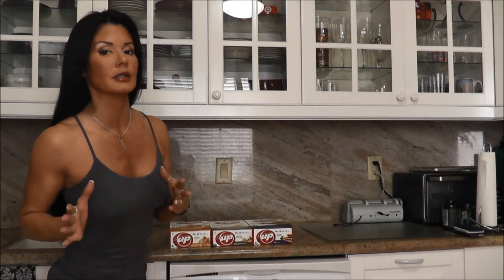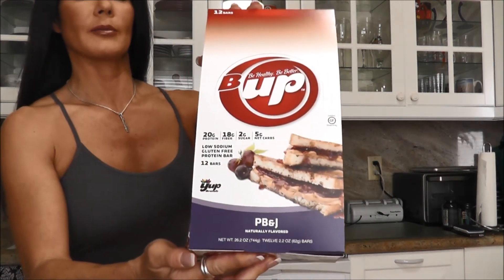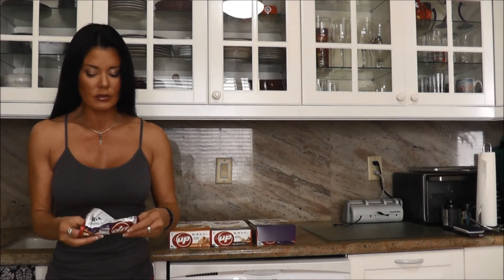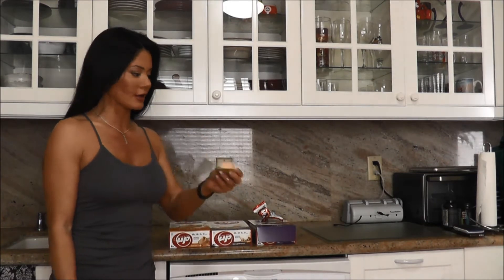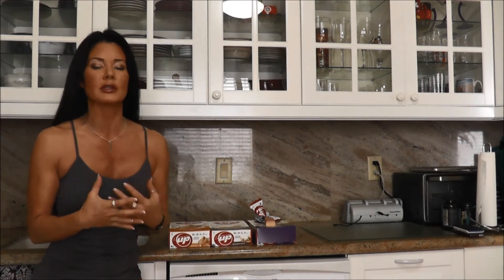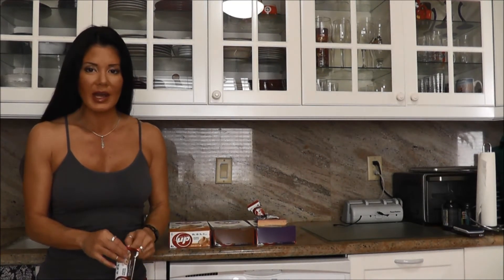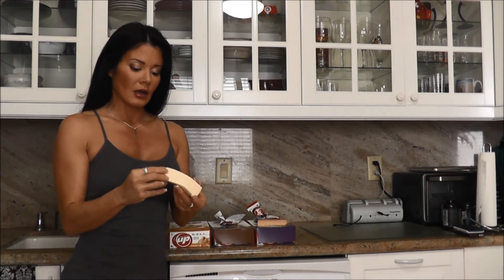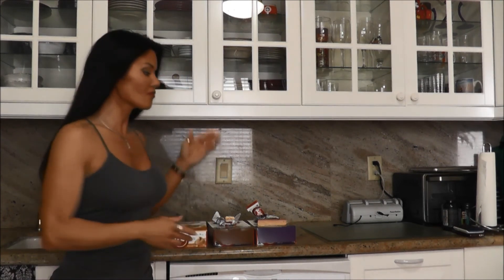B Up Bar Peanut flavors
Such DELICIOUS flavors!
Peanut Butter, Vanilla Peanut Butter, and PB&J flavors are the newest to come from B-Up Bar.  These gems are gluten free, soy free, high fiber, low net carb, and naturally sweetened.